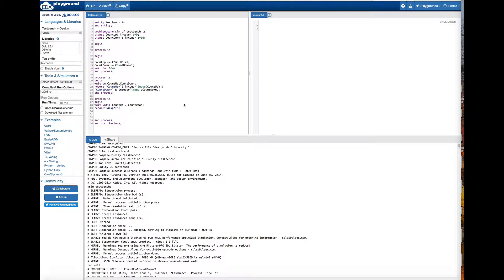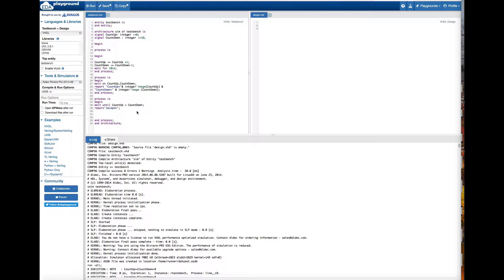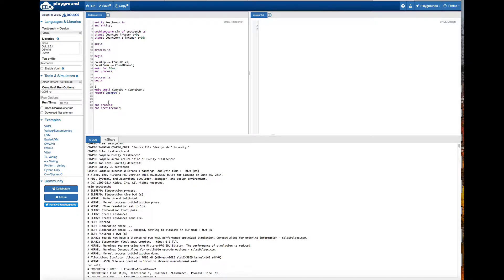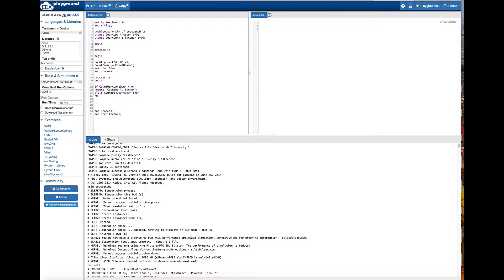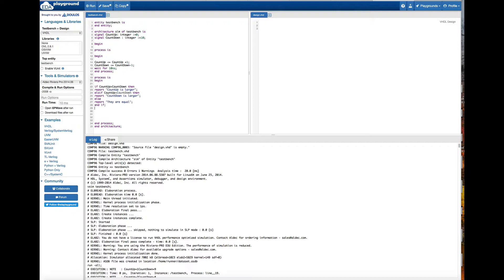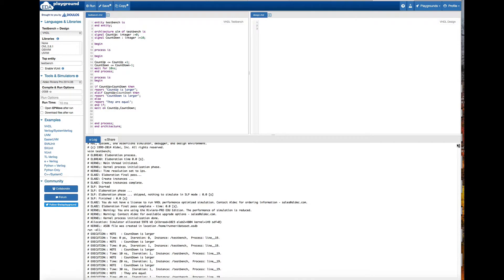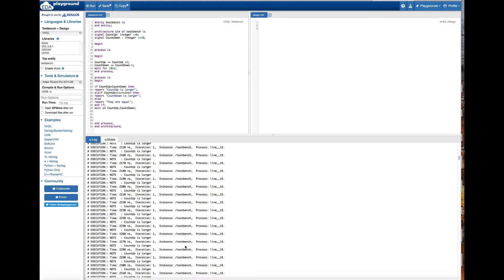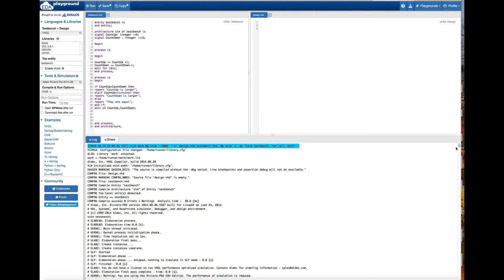How to use conditional statements in VHDL: If-Then-Elsif-Else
Learn how to create branches in VHDL using the If, Then, Elsif, and Else statements. Depending on the result of an expression, the program can take different paths.

The syntax for the If statement is:

   if [condition] then
      [code inside of If-branch]
   end if;

The condition may be a boolean or mathematical expression which evaluates to true or false. It may contain signals, variables, and constants. For example "counter = 5".

When using the simple If-statement, the code inside of the clause will be performed only if the condition evaluates to true. Otherwise, the program will continue directly to the next line after the "end if;".

The If-statement can be used in combination with the Elsif and Else statements.

The syntax for the If-Then-Elsif-Else statement is:

   if [condition] then
      [code]
   elsif [alternative_condition] then
      [code]
   else
      [code]
   end if;

The Elsif statement may be used once or several times, or it may be omitted. The Else statement may be used once at the last branch, or it may be omitted. The Else branch will be chosen whenever any of the other Ifs or Elsifs conditions don't evaluate to true.